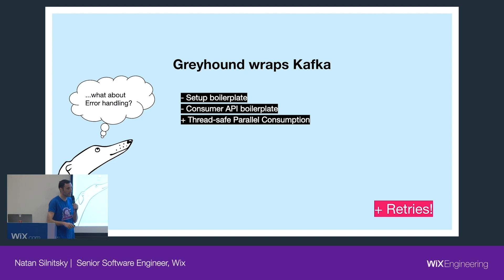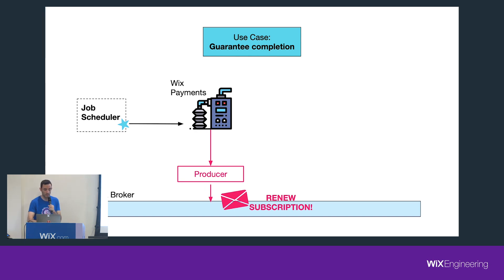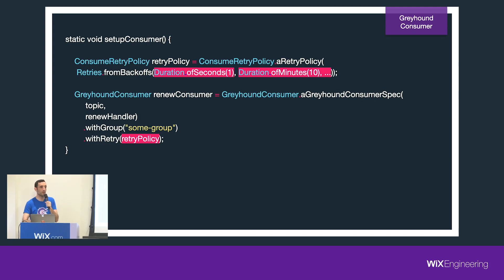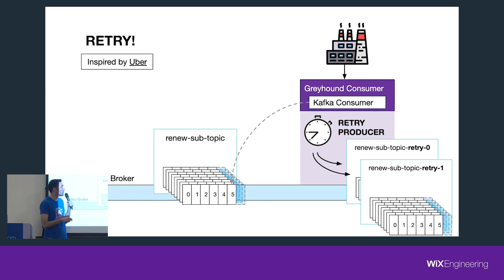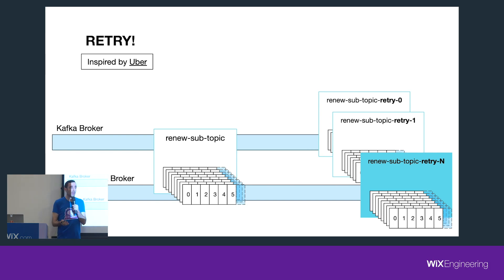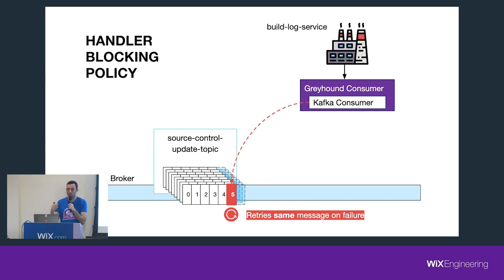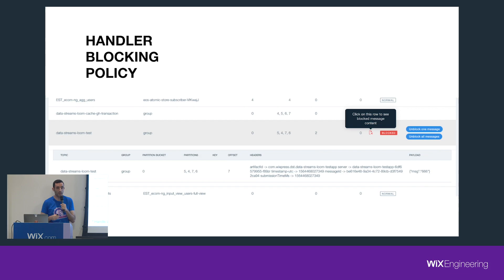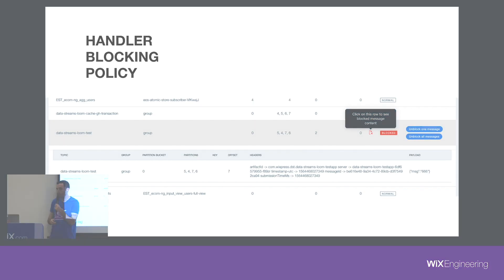How to do Retries on Errors in Kafka? - Wix Engineering Snippets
Wix Engineering Snippets is a series of short videos in which we answer one question at a time. This time, Natan Silnitsky answers the question: How to do Retries on Errors in Kafka?